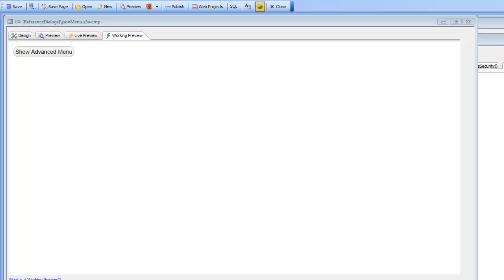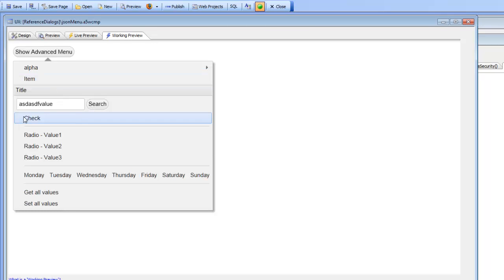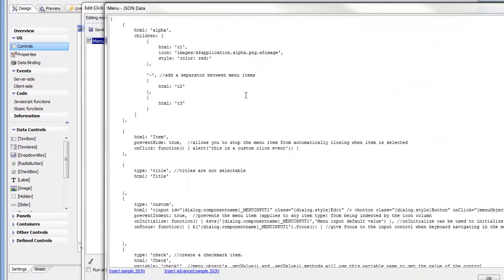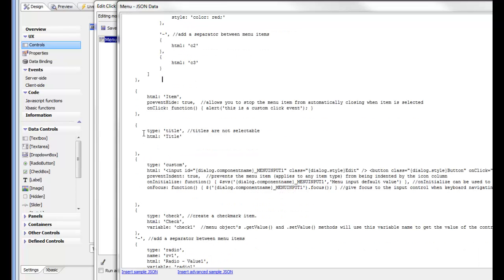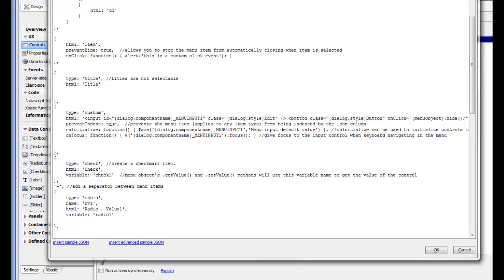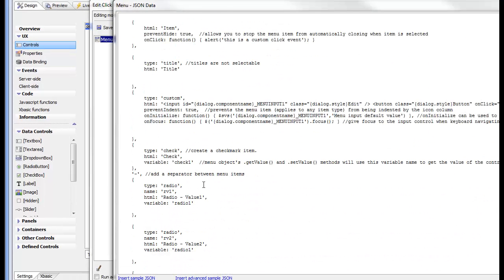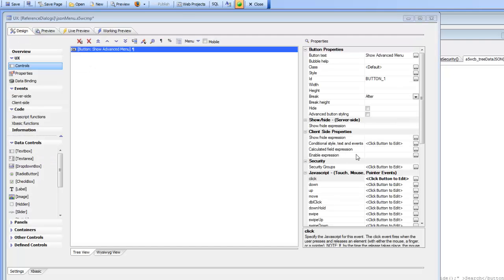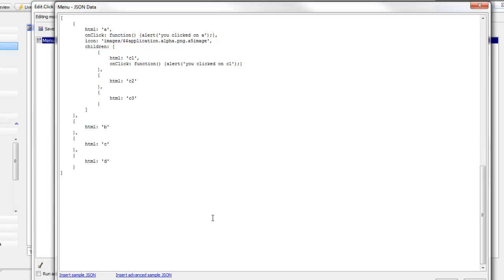AA Menus Advanced features Menus can include forms, buttons, etc Part 1 to 3